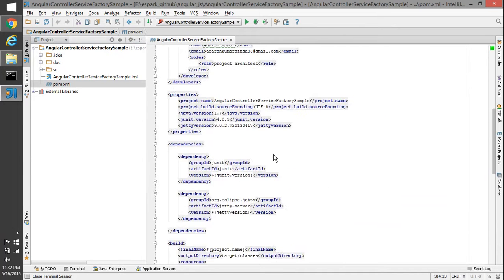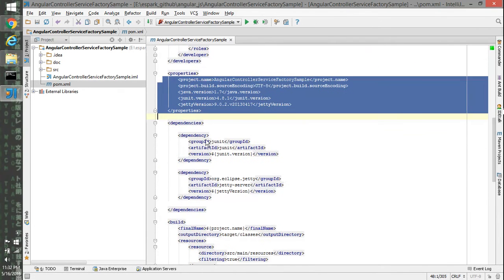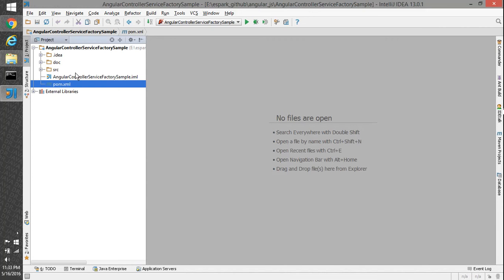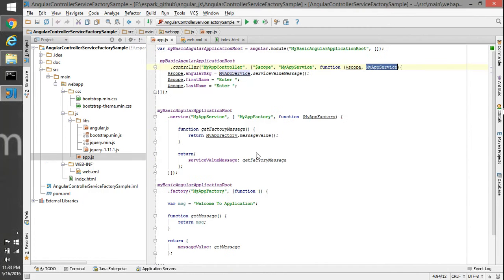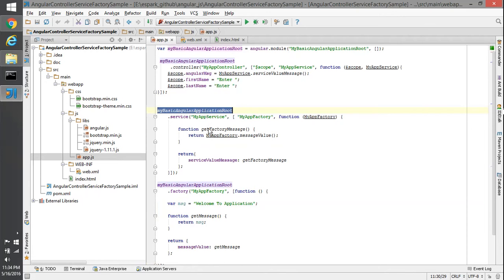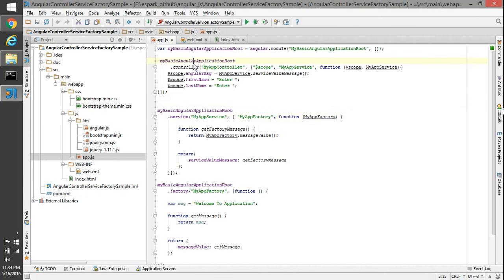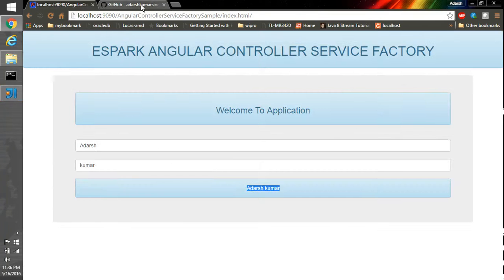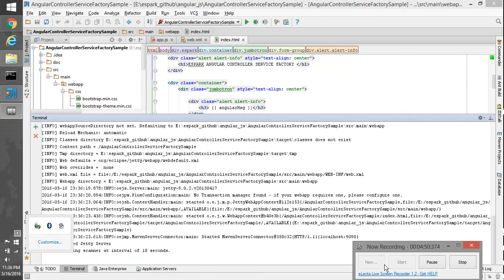ESpark Adarsh Angular Controller Service Factory Sample